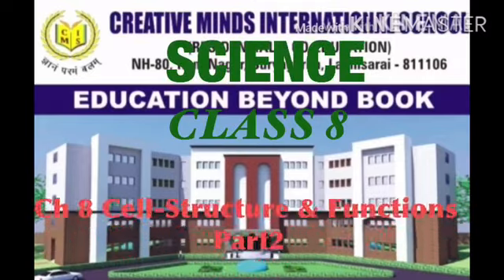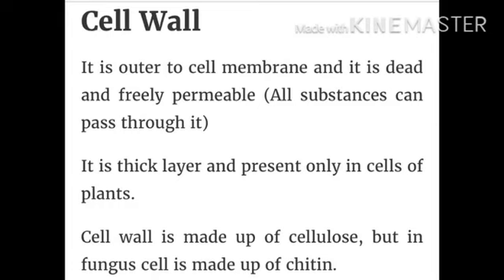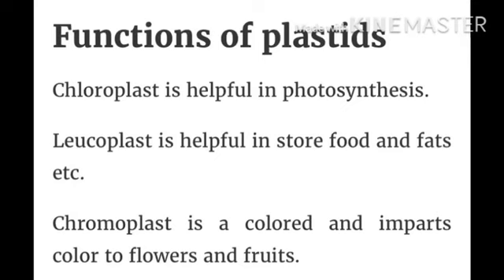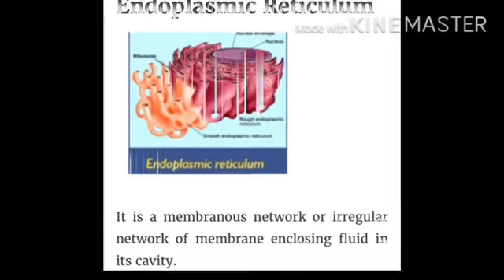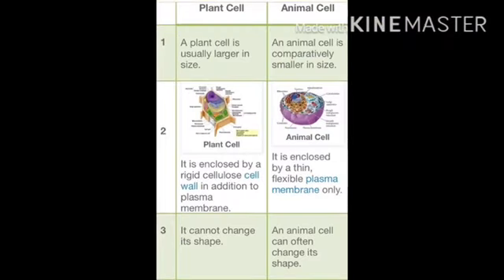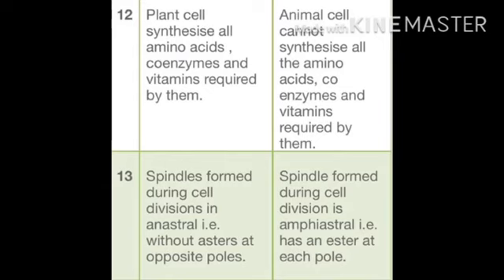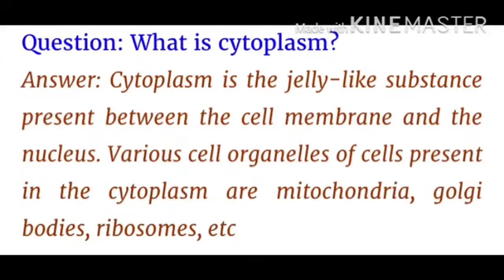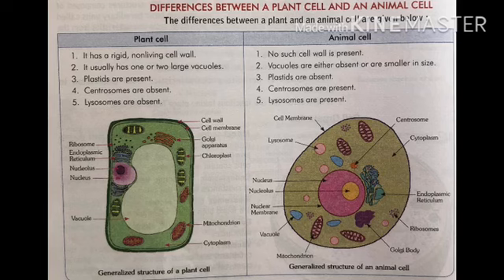Class 8 Science Ch 8 Part 2 Cell Structure & Function%2E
Class 8 science ch8 part2 Cell Structure & Function%2E 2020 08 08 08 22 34 compressed 1